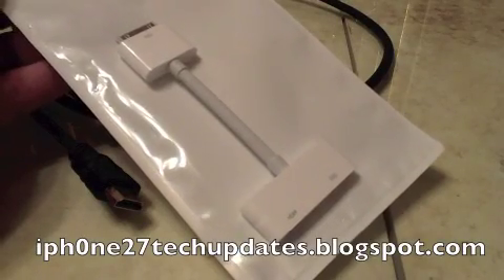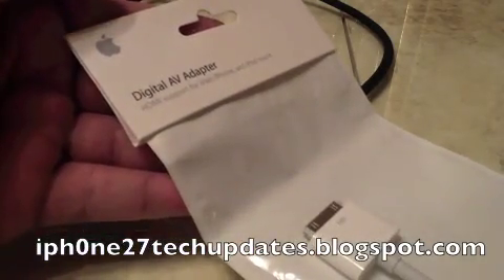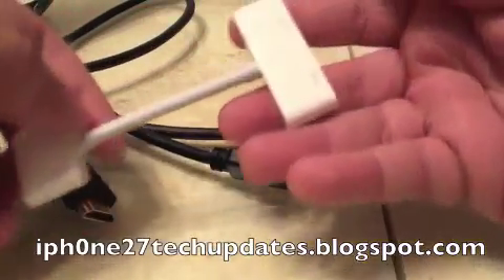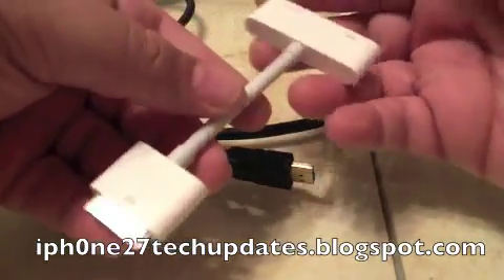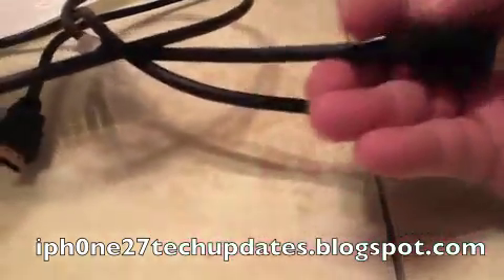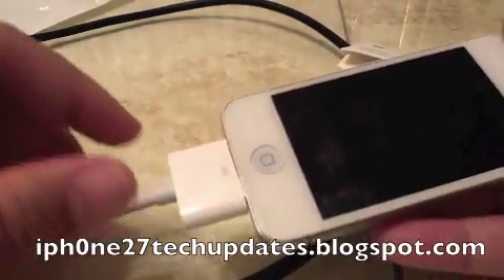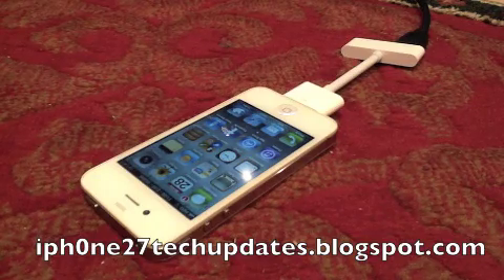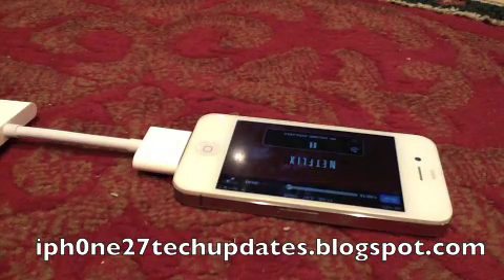Apple Digital AV HDMI Adapter Review